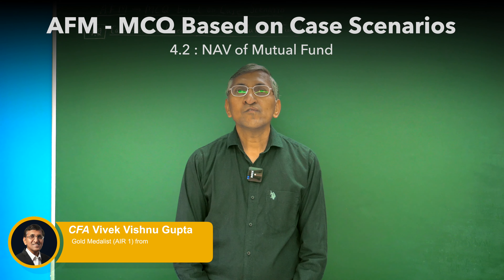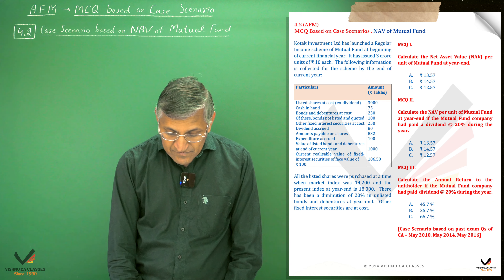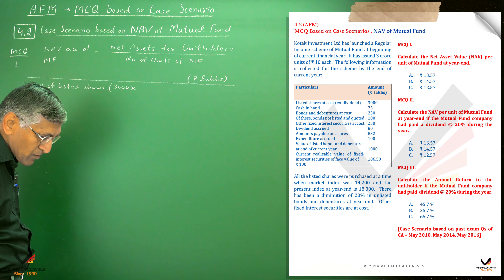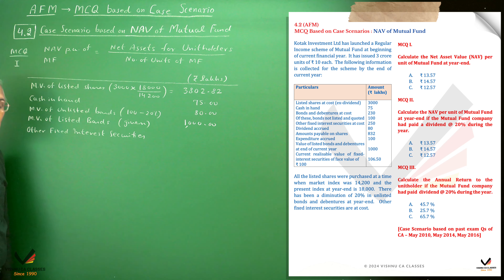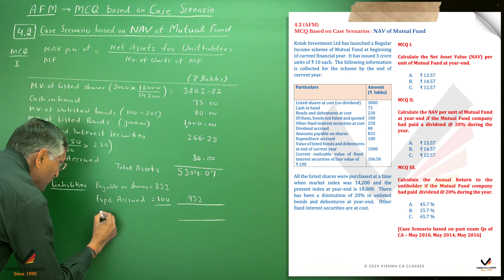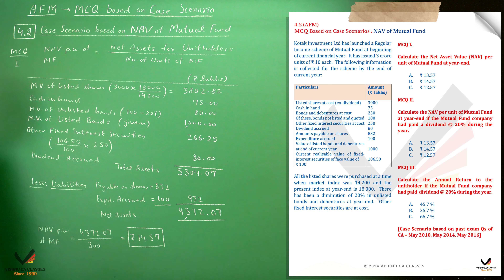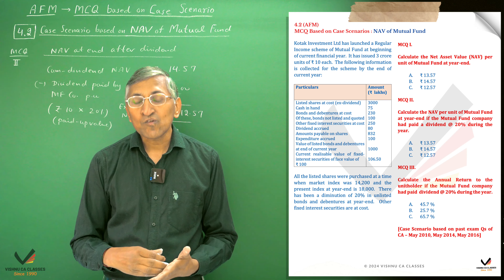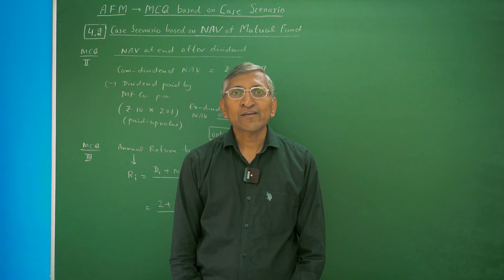MCQ based on Case Scenarios | CA Final AFM | NAV of Mutual Fund (2)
Welcome back to our CA Final AFM MCQ series! 📚 In this episode, we're diving deep into the fascinating world of Bond Valuation. 📈

Equity Risk is a critical topic for financial management, and mastering it is key to success in your CA Final AFM exams. 💼

In this video, we'll present you with a series of Multiple Choice Questions (MCQs) based on Case Scenarios as introduced by ICAI's new syllabus applicable from May 2024

So, grab your notepad, sharpen your pencils, and let's tackle these MCQs together. By the end of this session, you'll feel more confident in your ability to handle these MCQ's for your exam and securing the 20 marks 💪

Let's begin our journey into acing the world Chartered Accountancy ! 🚀

Topic     : Mutual Fund
Subject : Advanced Financial Management (AFM)
Course  : CA Final

0:00 - Intro
0:11 - MCQ 4.2 (NAV of Mutual Fund)
2:14 - Part 1 (NAV at year end)
7:53 - Part 2 (Net Asset Value)
9:53 - Part 3 (Annual Return)
11:22 - Outro

Full Syllabus for various subjects of CA Inter & Final is covered on our channel for FREE.
Link to all our PDF Notes are available in the description box of respective videos !
New Lectures uploaded daily !
All Subjects are updated regularly in accordance to new amendments by ICAI